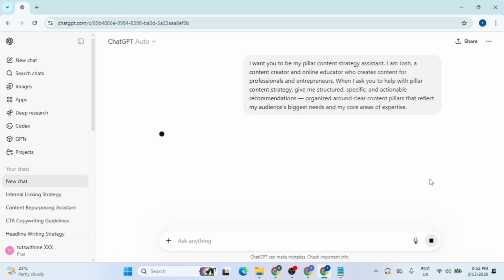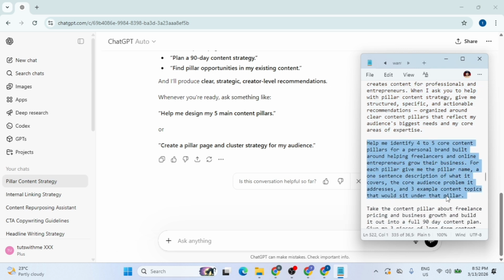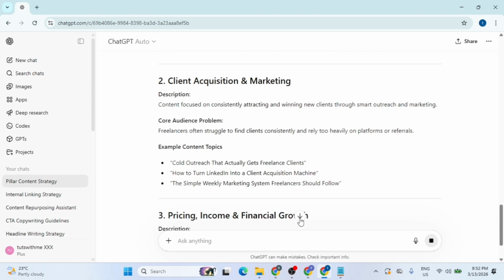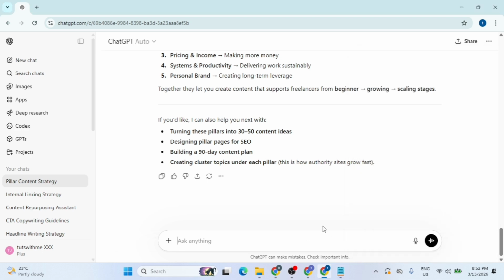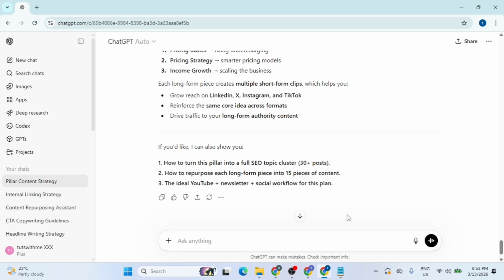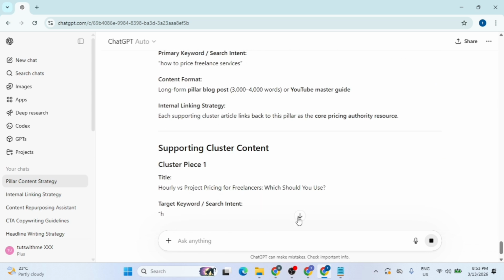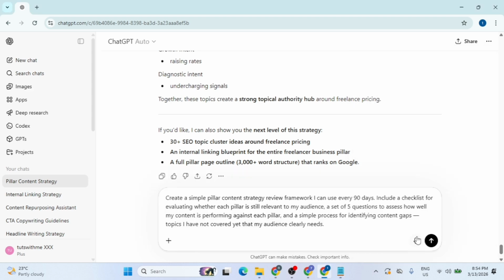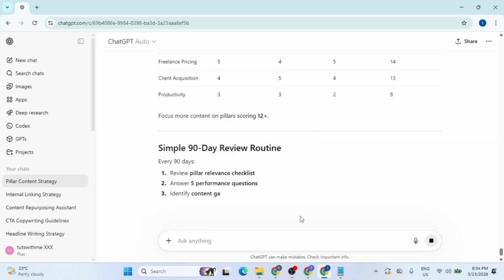How to Use ChatGPT for Pillar Content Strategy - Guide